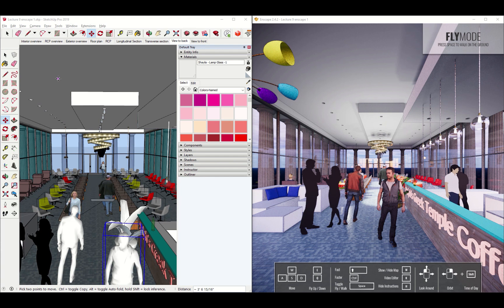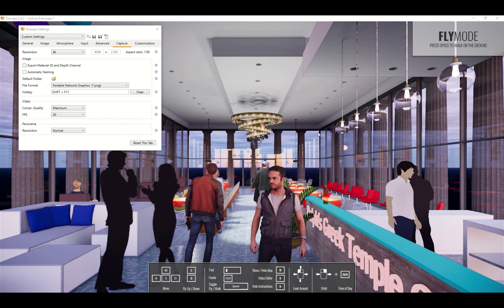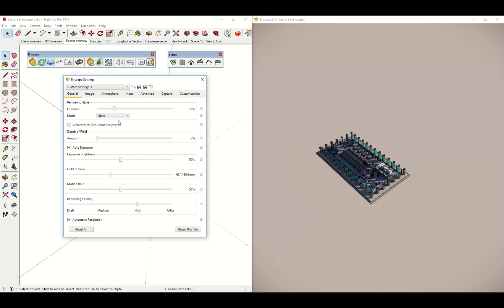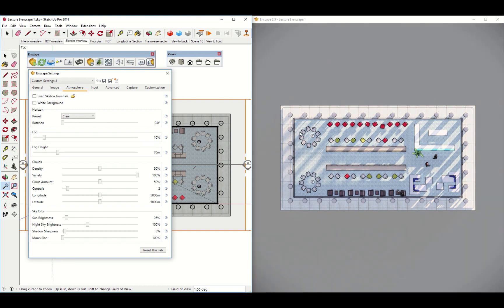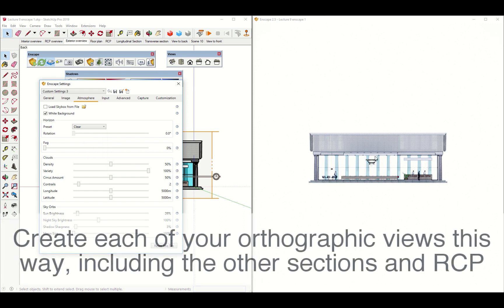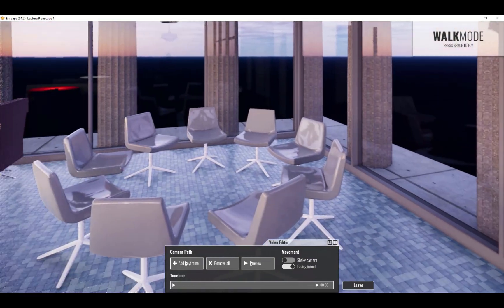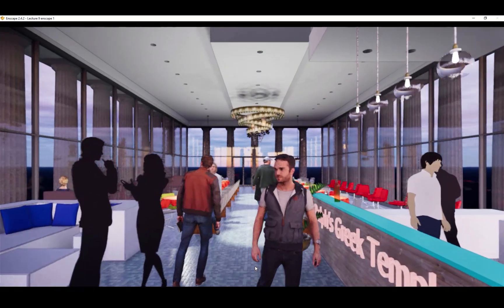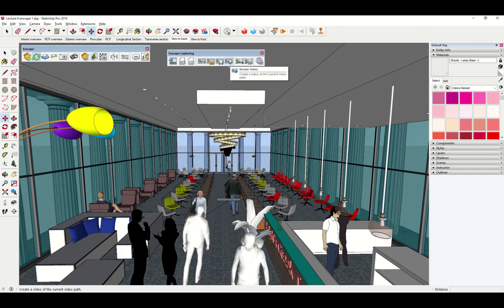Enscape 3: Capture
00:05 - Capturing still images
02:27 - Exporting plans and sections
07:44 - Exporting an animation
09:55 - Editing the video
11:04 - Capturing the video